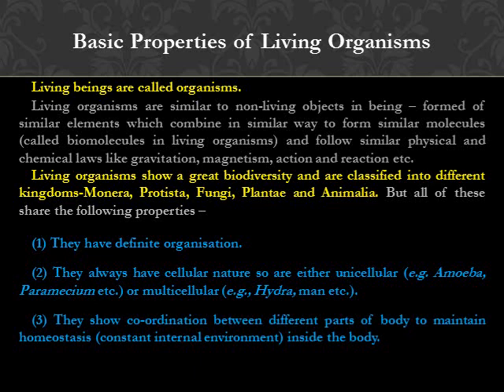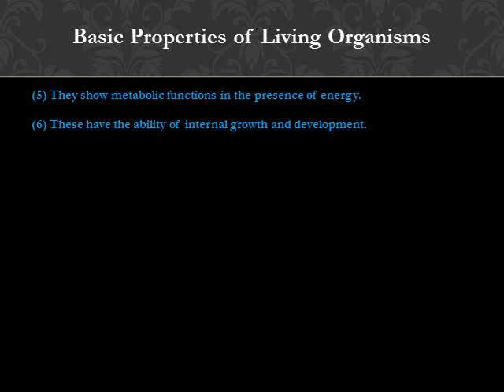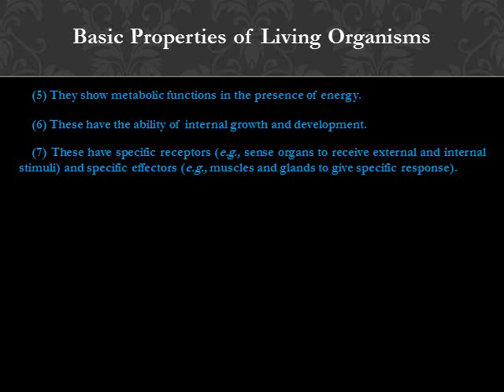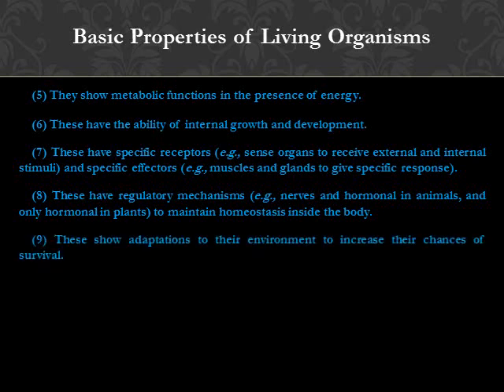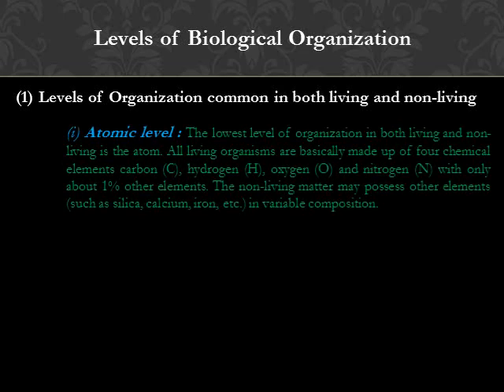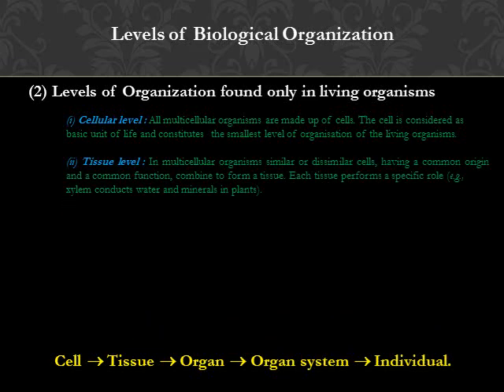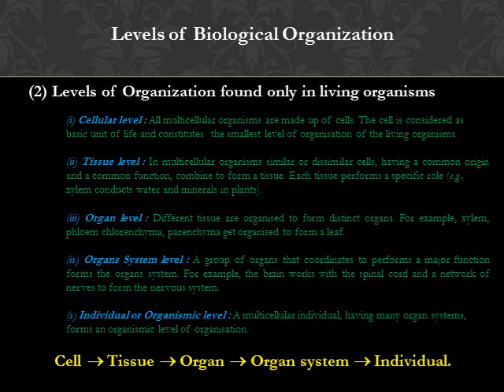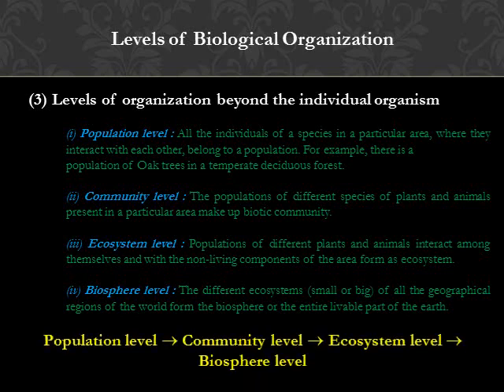STD11th Ch1 LivingWorld 1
Part1-Introduction